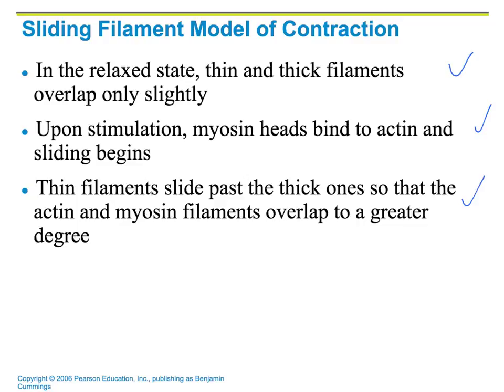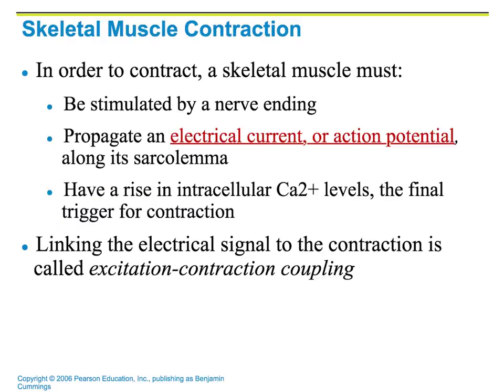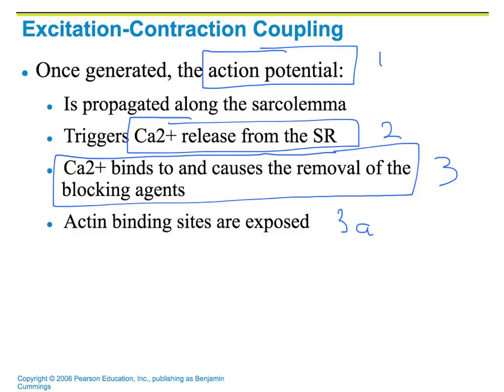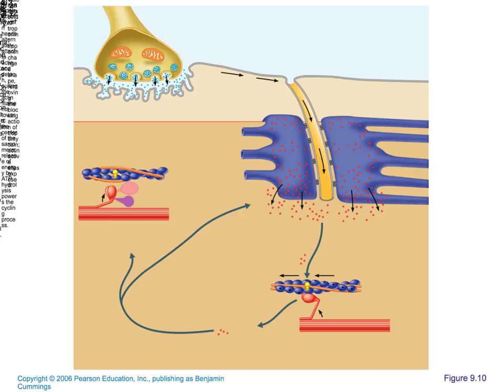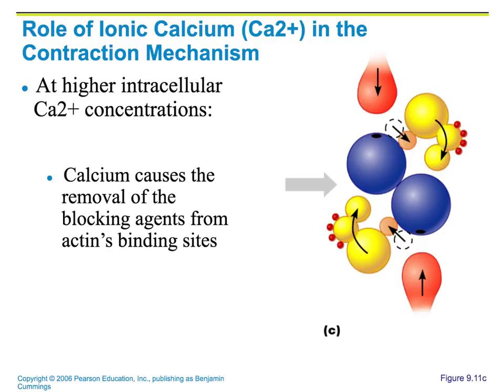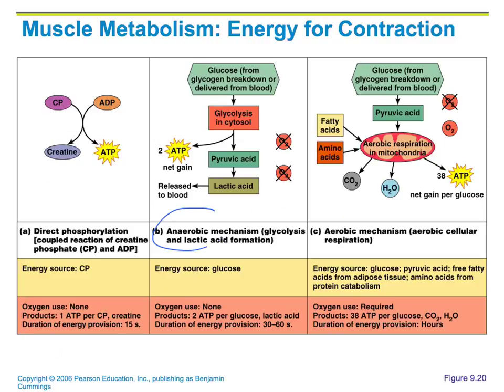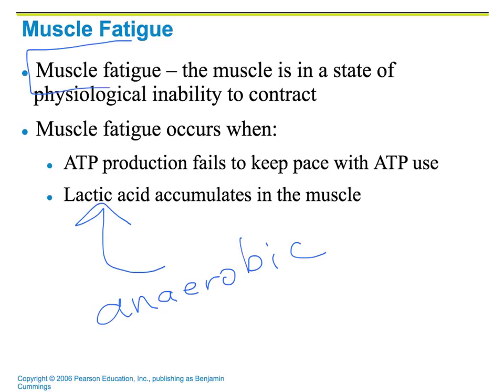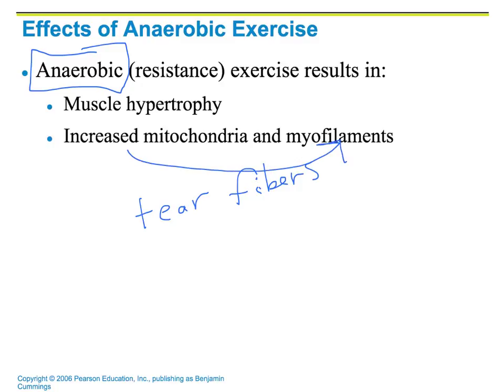Ch 9b: Sliding Theory and Exercise